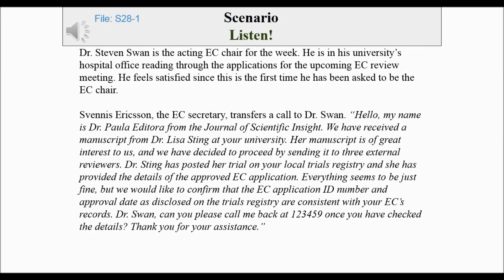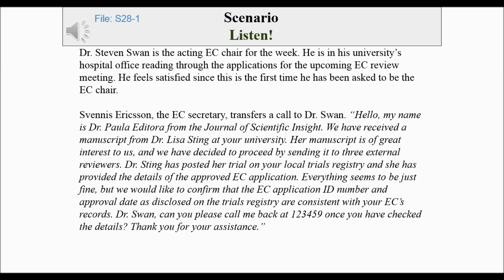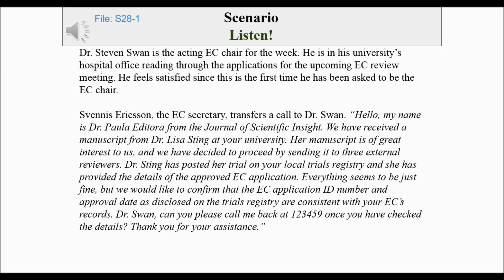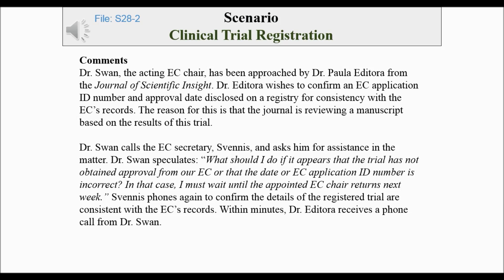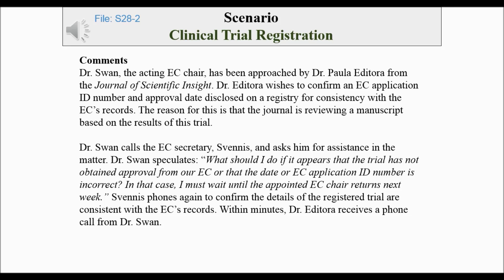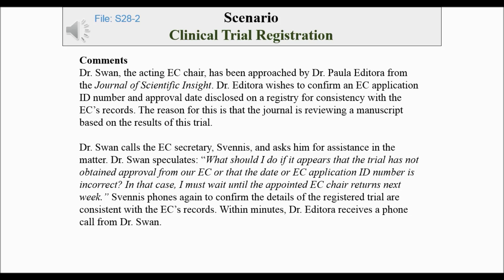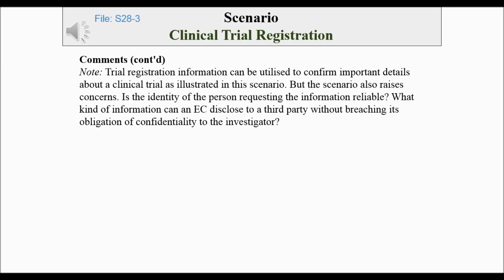CLINICAL TRIAL MAGNIFIER Research Ethics Scenario #28 Video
This video cover one of 48 research ethics scenarios from our course book.
Reviewing Clinical Trials: A Guide for the Ethics Committee
Editors: Johan PE Karlberg and Marjorie A Speers
Although the publication is entitled Reviewing Clinical Trials: A Guide for the Ethics Committee, it was developed mindfully to be relevant and useful to all other categories of professionals entering the clinical trial research area.  We highly recommend anyone, whether a novice in the clinical trials research area or experienced, wishing to learn more about the basic modern concepts of human research ethics and clinical trial research methodology to study this manual. The audience can equally be professionals acting as investigators, research nurses, research support staff, ethics committee administrators, contract and budget development administrative staff, monitors, project managers, biostatisticians, clinical data managers, regulators or inspectors.
Chapter 4. Scenarios of Ethics Committee Review
4.1 Introduction to Practical EC Review
This last Chapter includes several specifically themed sets of EC scenarios that cover a wide range of topics in relation to ethics in human research, from expedited or full EC review to clinical trials registry. Please accept that these are simplified scenarios, although most reflect real cases. Also, since the information is only briefly provided, it is impossible to undertake an in-depth narrative review. Each set of scenarios addresses a specific ethics issue that should be identified and addressed. At the end of each set, comments are also provided. Most of the scenarios have been utilised in educational activities for EC members and have proven helpful in translating theory to practice, especially for novice EC members.
If this Guide is used for educational purposes of EC members or groups of clinical research professionals, the scenarios and their commentaries can be studied by participants and thereafter discussed to seek a consensus. Now and again, you will almost certainly find that your views differ both from those reflected here and from those of fellow participants. This is, in fact, what a meaningful review process should reflect: diversity in one’s thinking, searching and arguing for a general consensus.
The scenarios deal with:
Issues of Ethics of Clinical Trials:
• Risk-benefit balance.
• Informed consent process.
• Vulnerable participants.
• Privacy and confidentiality.
• Data safety monitoring.
• Participant recruitment procedures.
• Qualification of investigators.
• Conflict of interest.
• Clinical trial insurance and indemnity.
• Essential clinical trial documents.
• Clinical trial registration.
• Dissemination of trial results.
Issues of EC Procedures:
• Local laws and institutional guidelines.
• Proportionate EC review.
• Expedited/full board review.
• Continuing review.
• Acceptability of trial.
• Trial amendments.
• Adverse event reporting.
• Anticipated problems.
• Suspension or termination of a trial.
• Complaints.
• Appeals.
• Non-compliance.

YouTube text: “You’re free to use this song and monetize your video."